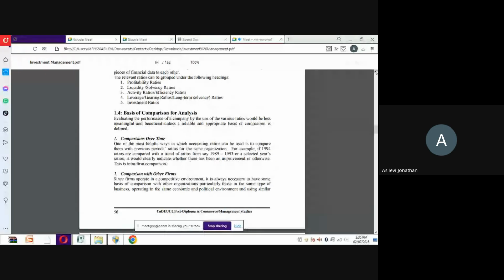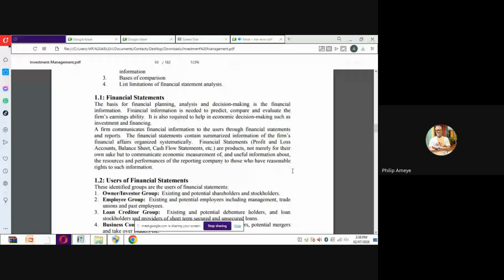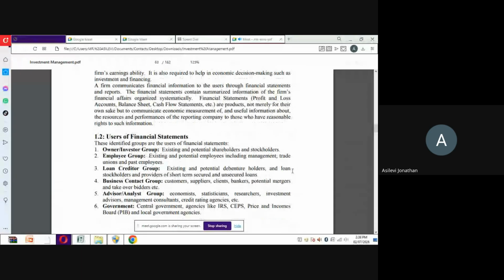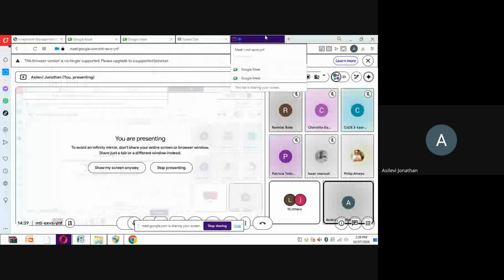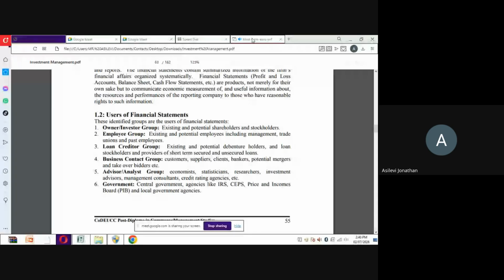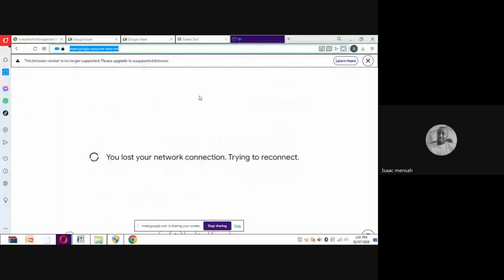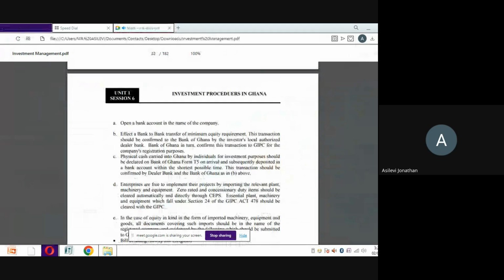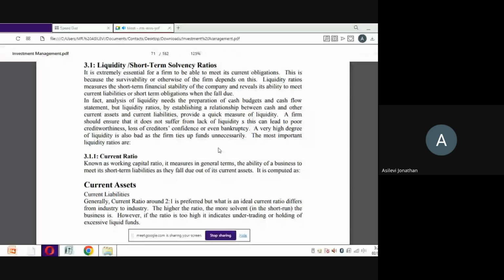SBU404D INVESTMENT MANAGEMENT WEEK 3